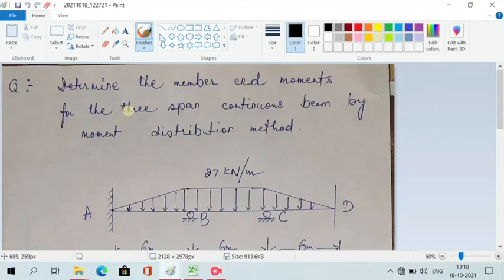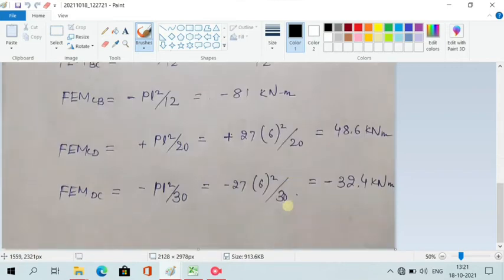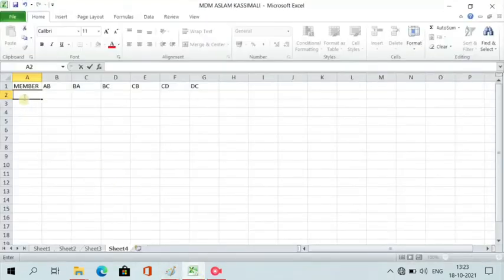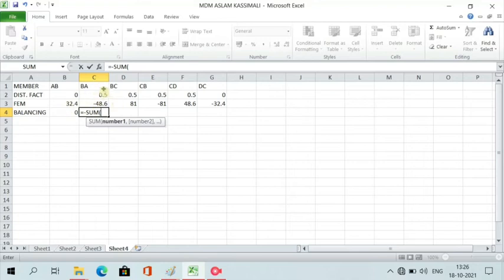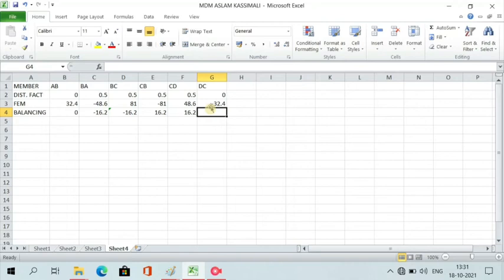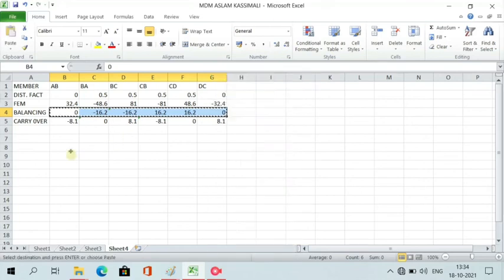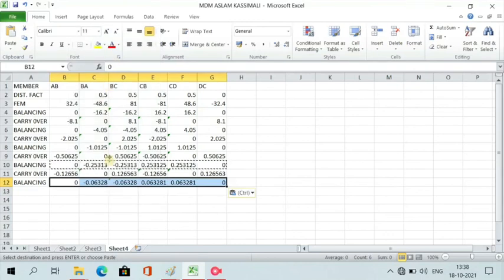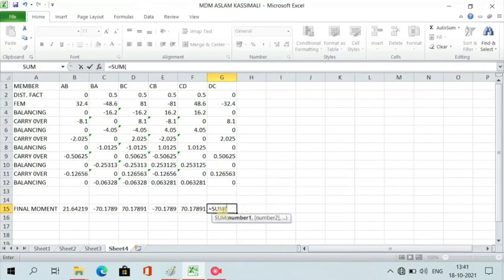MOMENT DISTRIBUTION METHOD USING EXCEL |18 October 2021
About this video :
Moment Distribution method using Excel